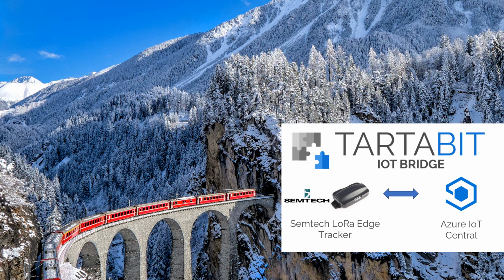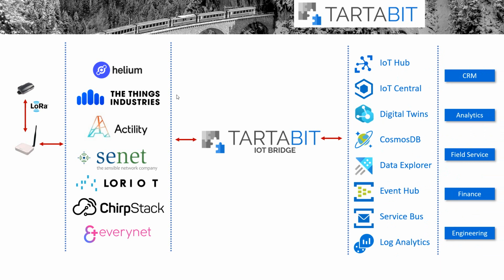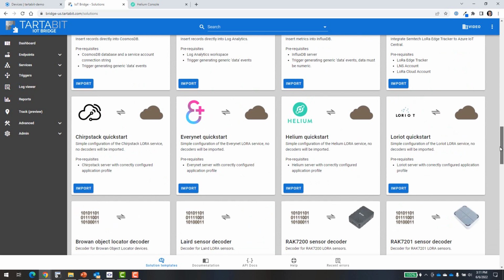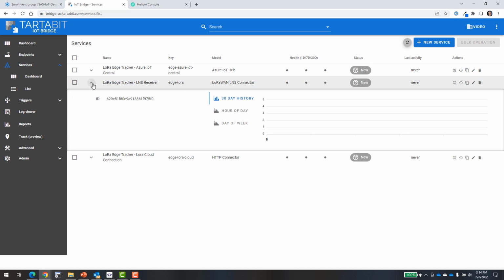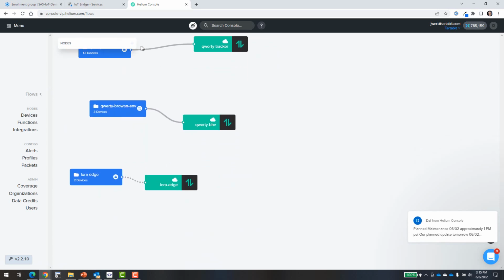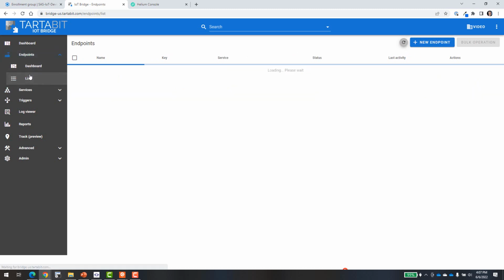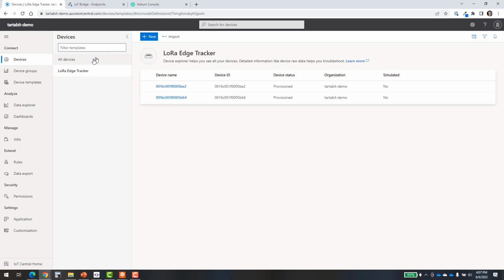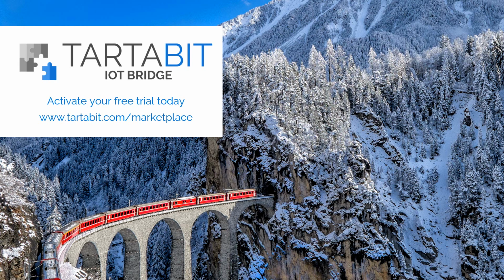LoRa Edge Tracker to Azure IoT Central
This video shows how to connect a Semtech LoRa Edge Tracker to Azure IoT Central in less than 5 minutes using the Tartabit IoT Bridge and the Helium LoRa network.